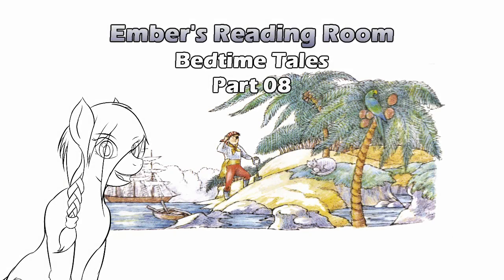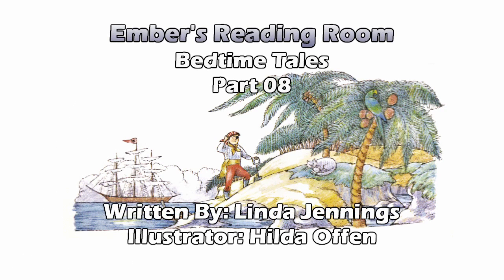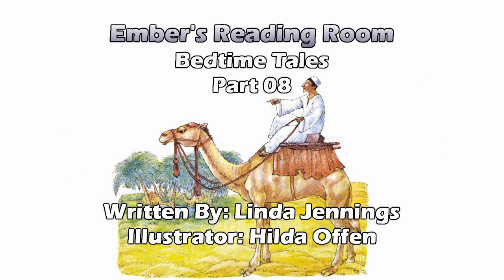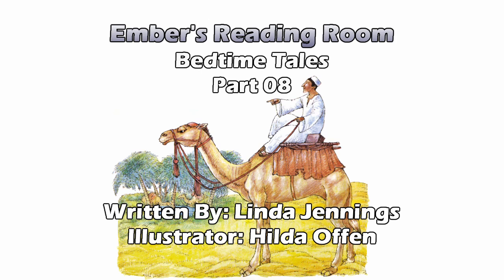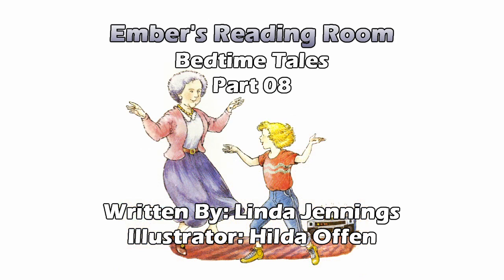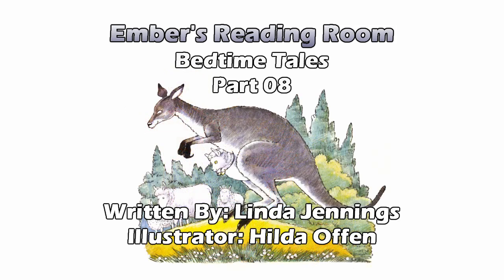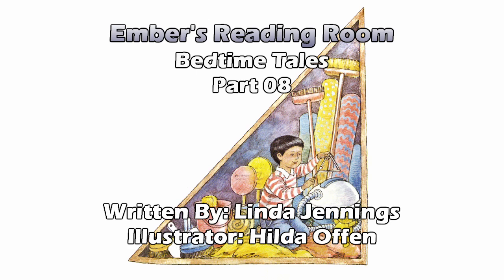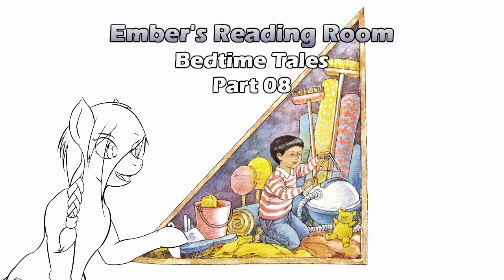Bedtime Tales Part 08: Presented by Ember's Reading Room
Hello & welcome to Ember's Reading Room. Where I revisit childhood classics & include some commentary from an adult perspective. In this episode, we read Bedtime Tales Written by Linda Jennings.

Book - Bedtime Tales
Written By: Linda Jennings
Illustrator: Hilda Offen
- Used copy